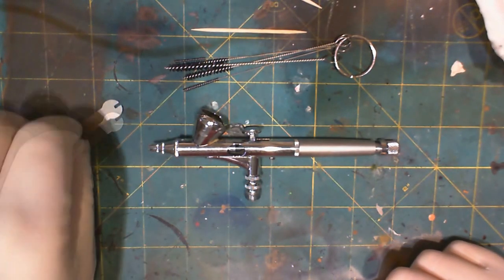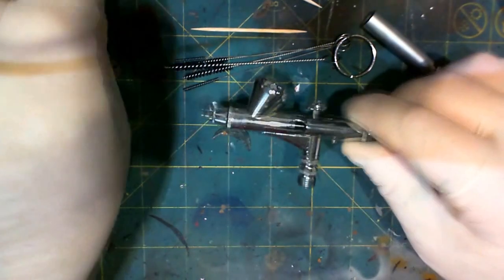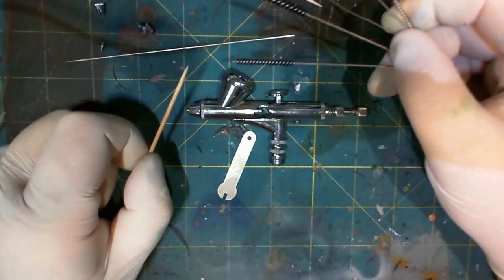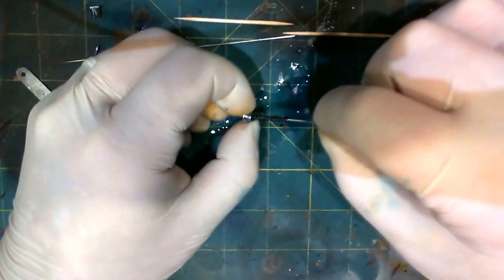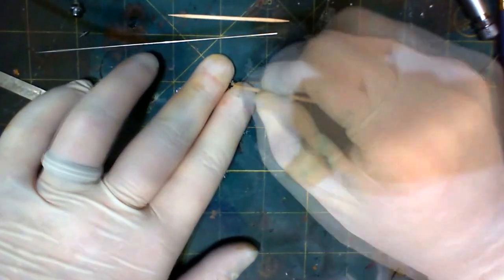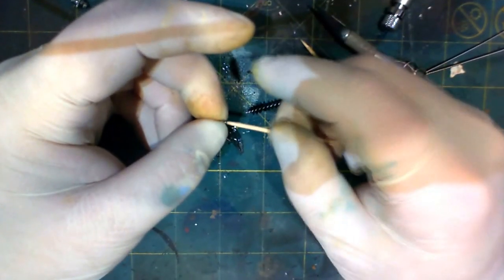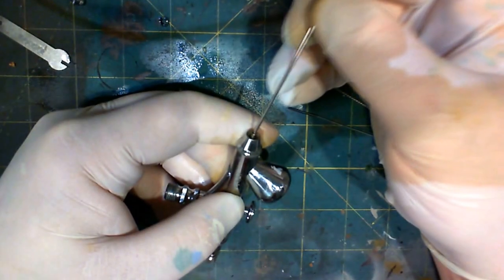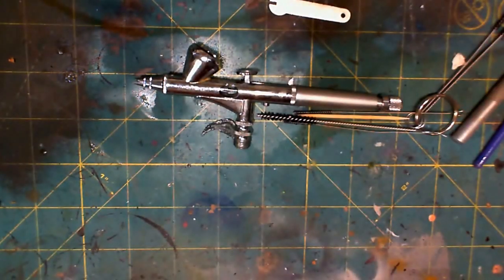How to Clean Your Airbrush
Watch as I break down my Iwata CM-B for a thorough cleaning. Cleaning your airbrush is the most important skill you can learn when it comes to airbrushing.

Cleaning supplies:

Nylon cleaning brushes

Airbrush Cleaner (the kind I use)